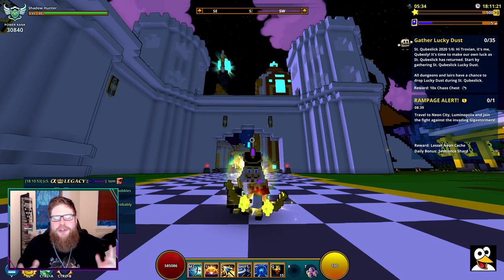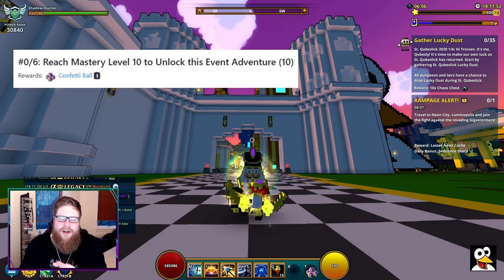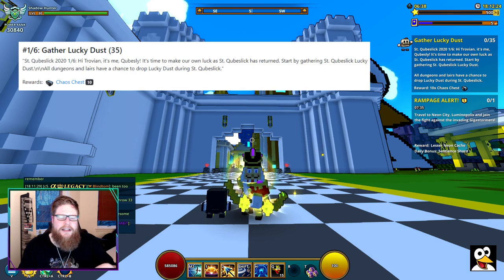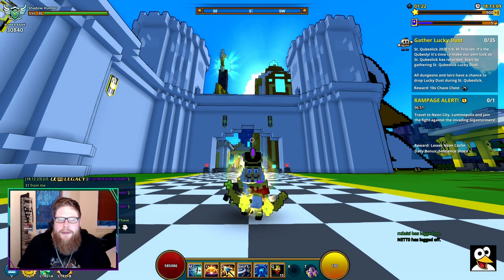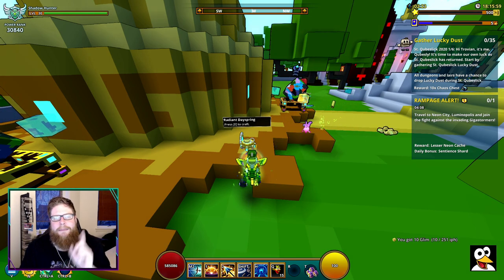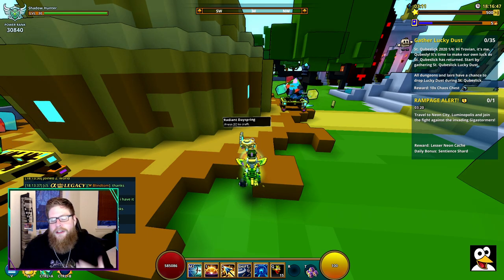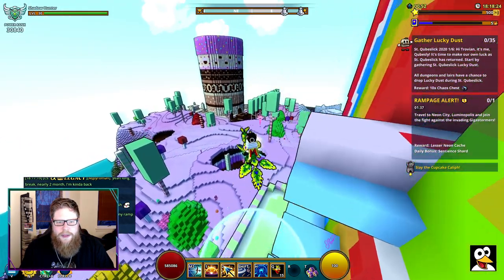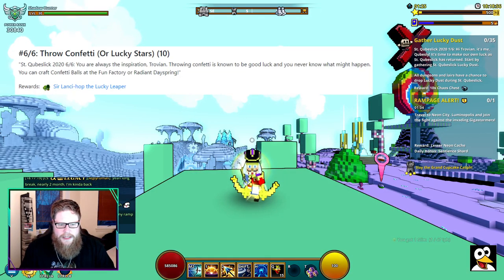☘ TROVE | HOW TO COMPLETE ST. PATRICK's DAY QUEST 2020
In this guide I will guide you on the St. Qubeslick event 2020 in Trove, that also gives us a small inside to what the new gardening system will be. Maybe magic find potions and more, very hype, I must say!

(You need to be under mastery level 20, and once you reach mastery level 20, you will get a free class coin. You can´t refer anyone else, one-time deal!)